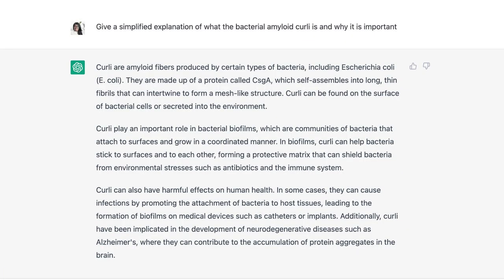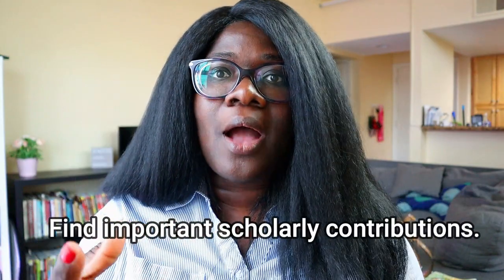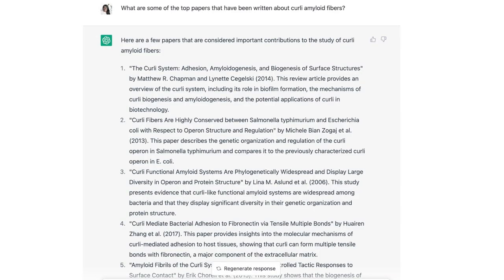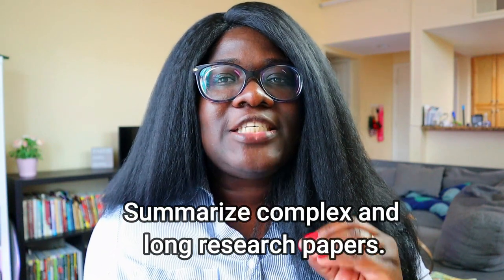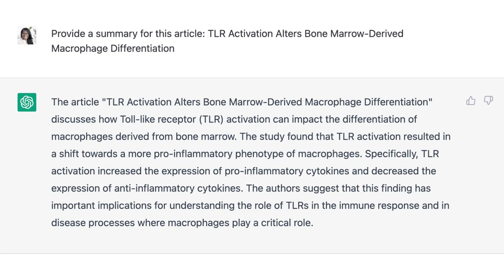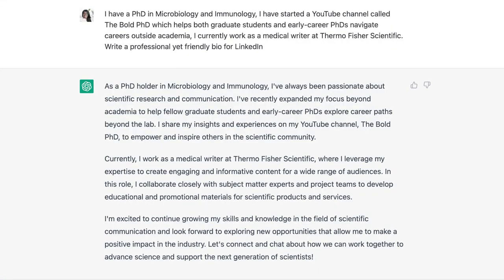Use these 5 ChatGPT strategies to finish your PhD faster.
Take your career to the next level with one of our courses/classes
Resources on Amazon I recommend can be found
FREE Training: 3 simple LinkedIn Tweaks that make your profile stand out in a powerful way